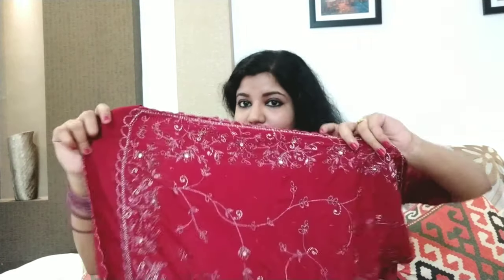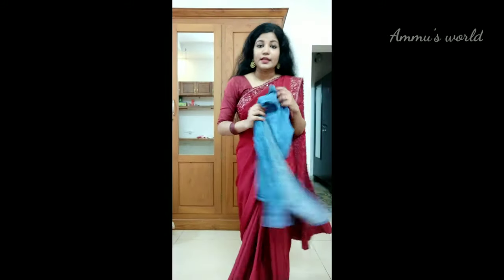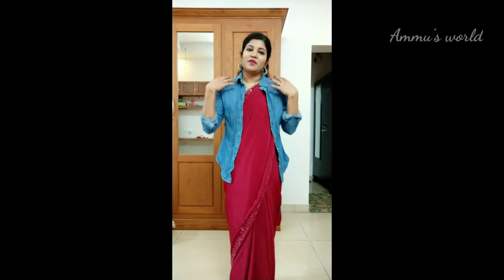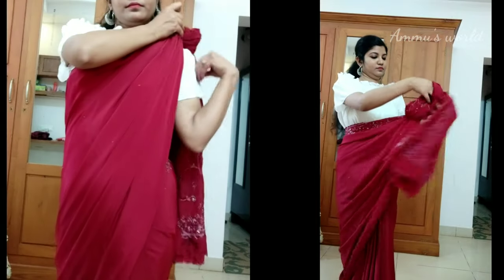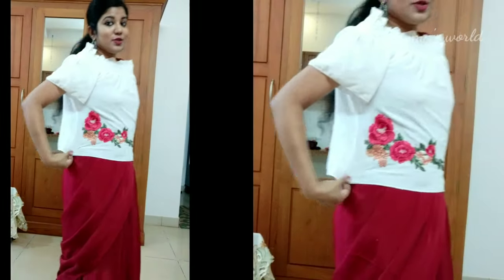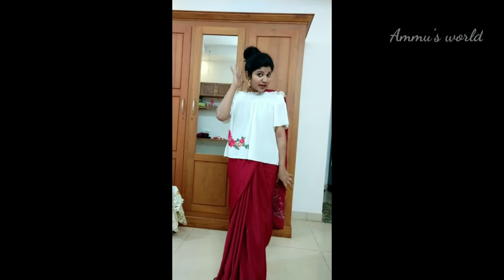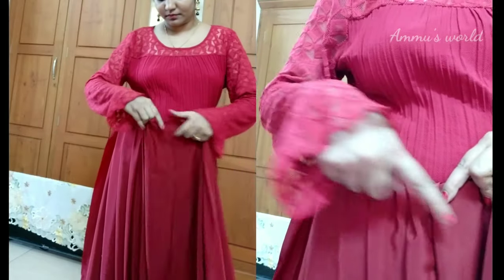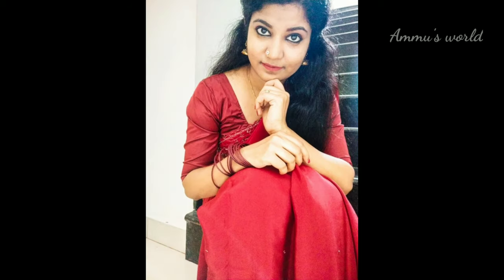One saree in 5 different looks | saree styling malayalam jeans saree|jacket saree how to style saree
one saree in 5 different styles, different modern and traditional ways to style a saree in malayalam

Query Solved:
how to style saree
how to style saree in different ways
5 ways to style a saree
one saree in 5 different looks

With Love
Ammu

Channel                        ammu's world

 indian middle east beauty vlogger
beauty guru kerala
malayalee youtuber
south indian   kerala
makeup beauty fashion and life style  2020 hair care haircare tips malayalam all natural home remedies update skin care hair care  useful quick tips malayali youtuber traditional malayalee mallu malayali video vlogger